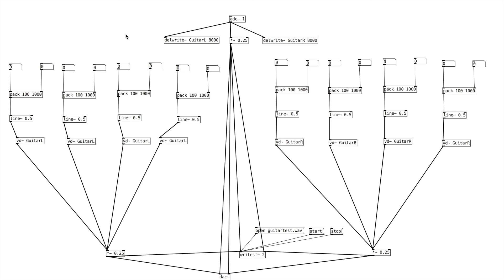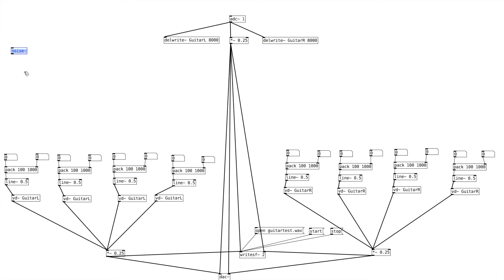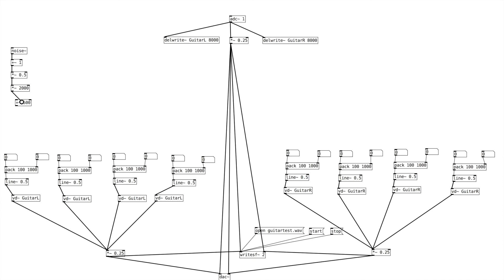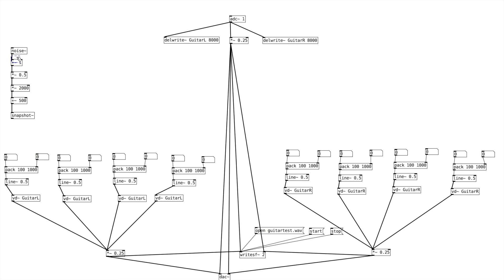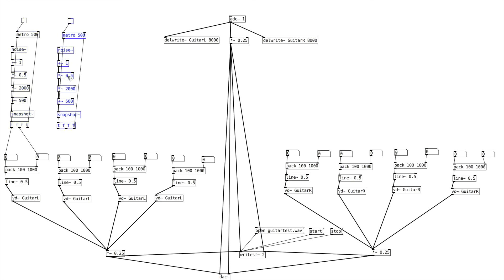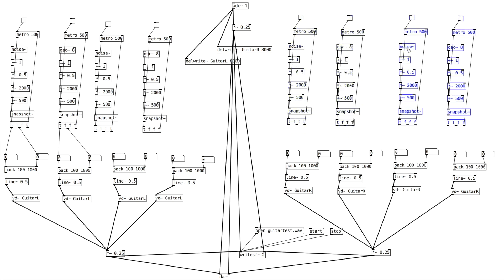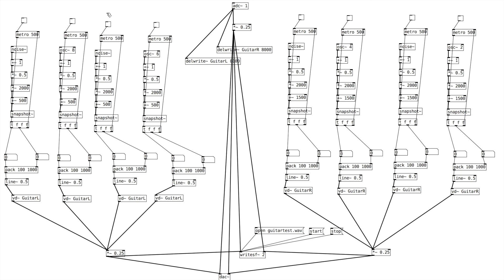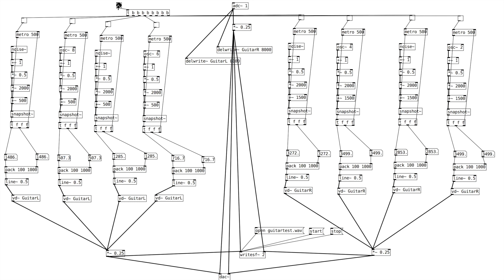Pure Data Lesson 8 - Variable Delay with LFOs and Random Number Generation plus Scaling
We expand our delay patch with LFOs and Noise to exert automated control on parameters of our delay patch. I provide a demonstration of the patch with guitar at the end.